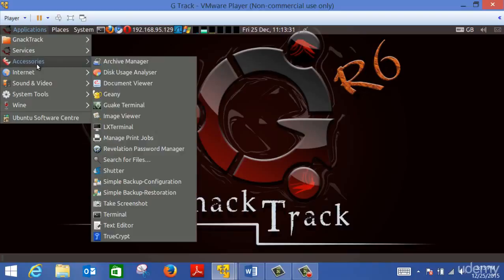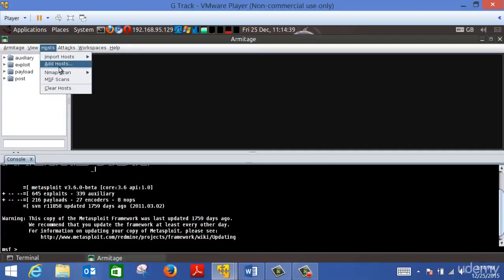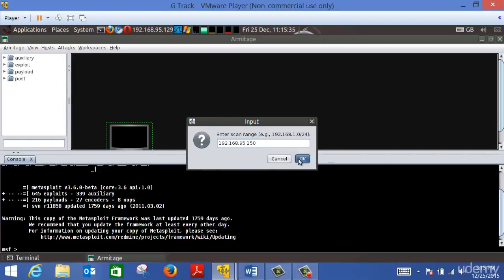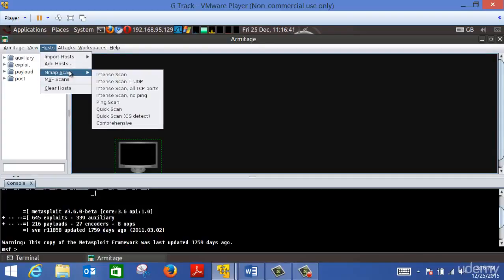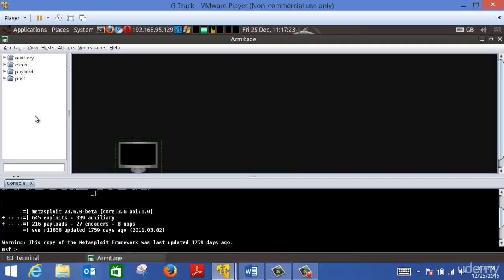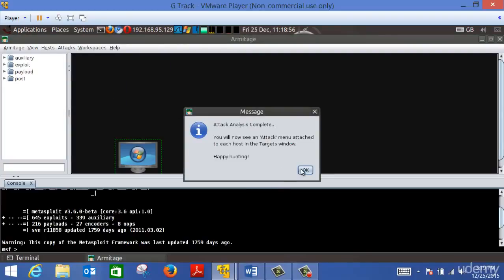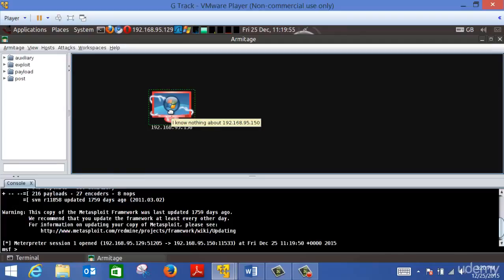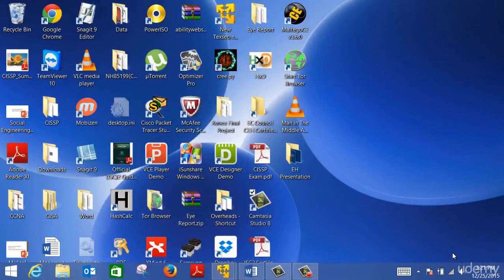Ethical Hacking Beginners Tutorial 34 How to Use Armitage for Metasploit 720p 30fps H264 192kbit